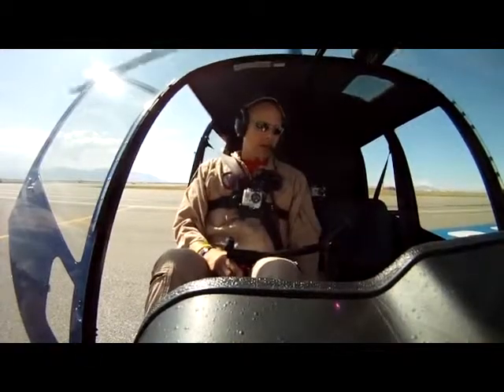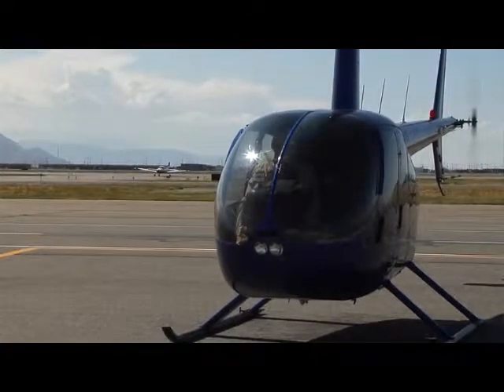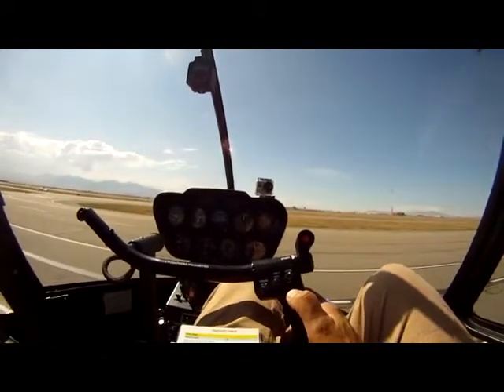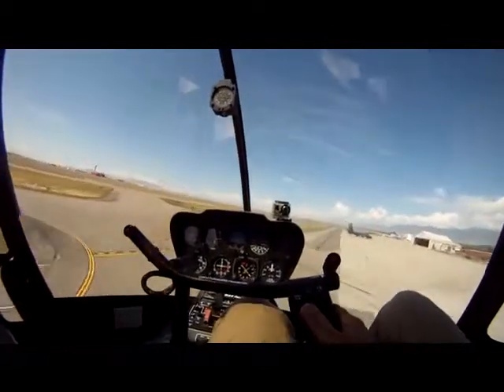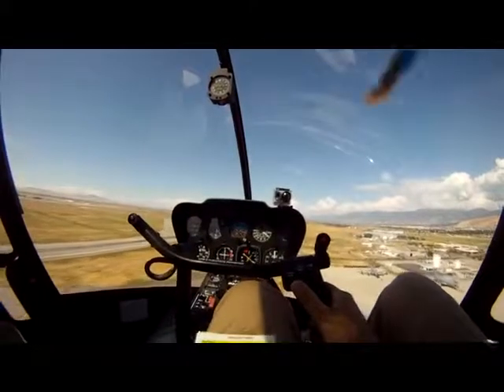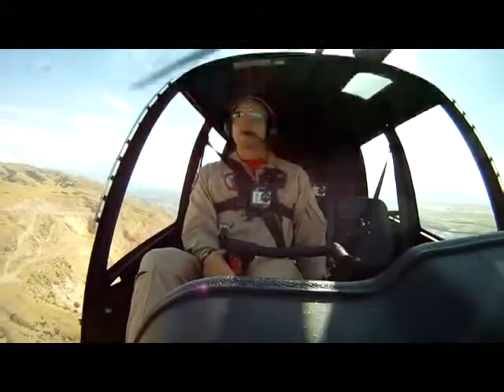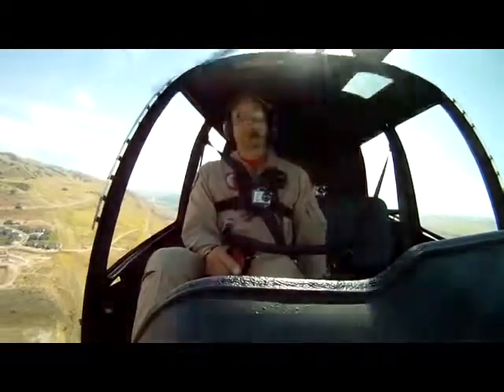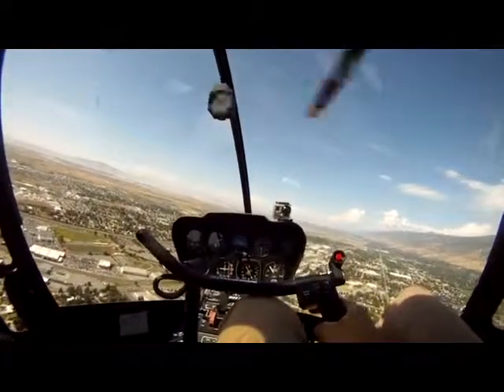In and Out of Bravo Airspace Part 1